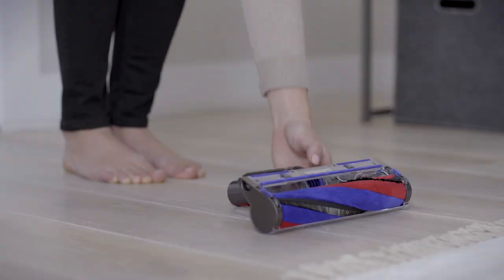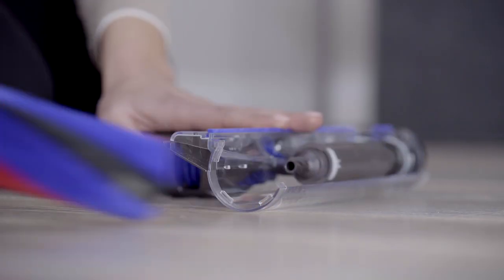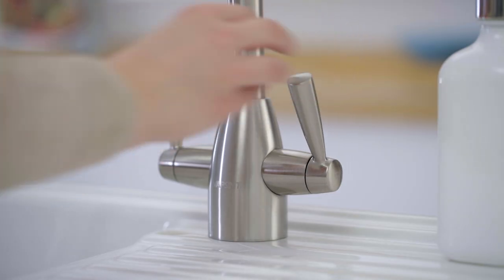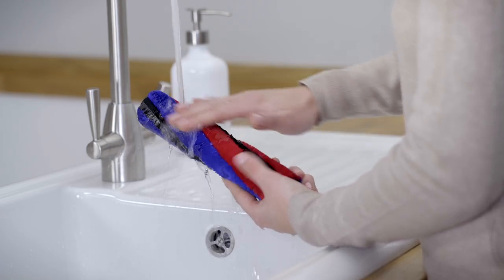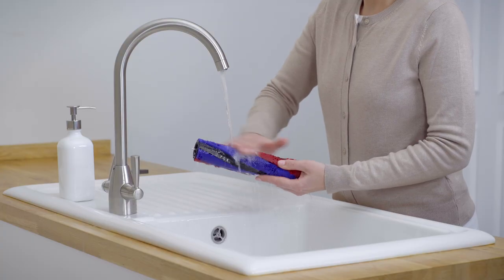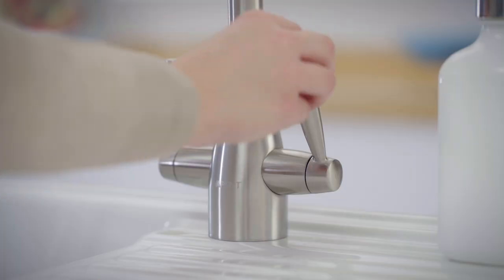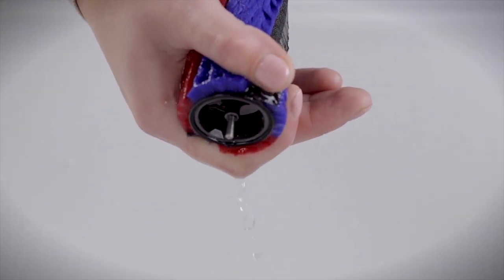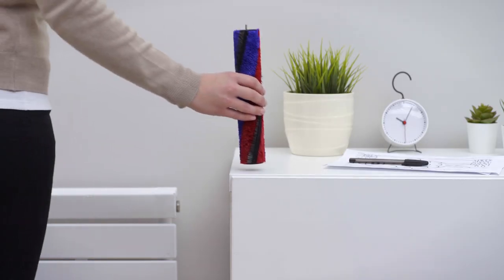How to wash the Lightweight soft roller brush bar on your Dyson Digital Slim™ cord-free vacuum.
How to clean your Dyson Digital Slim™ cord-free vacuum's Lightweight soft roller cleaner head brush bar.

The Soft roller cleaner head has a washable brush bar - check and wash regularly, or as needed. Ensure the machine is disconnected from the charger before removing the brush bar. Be careful not to pull the 'ON' trigger.

Wash the brush bar using cold water without detergent, and allow at least 24 hours for the brush bar to dry completely before reassembling your machine.

IMPORTANT: Brush bars from other Dyson cleaner heads should never be washed or submerged. This could cause damage not covered under your Dyson guarantee.